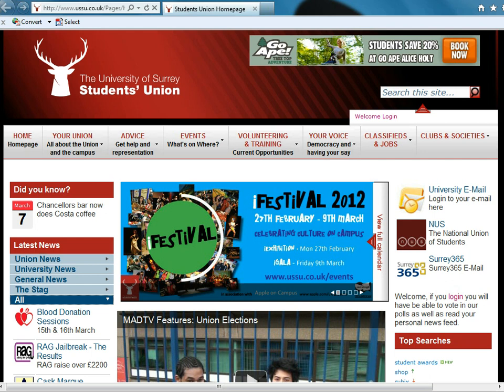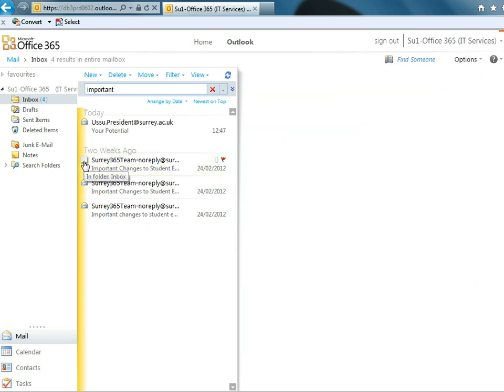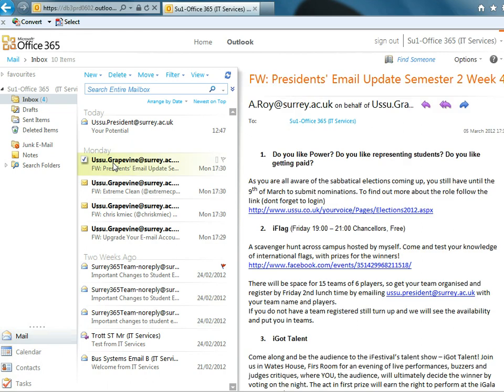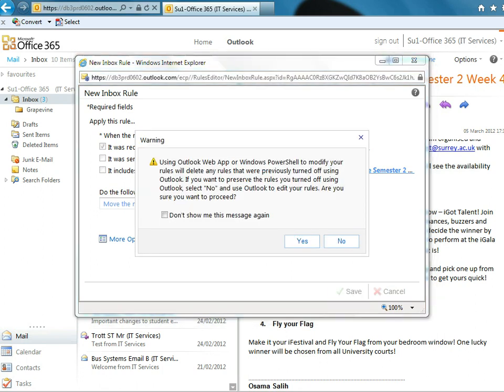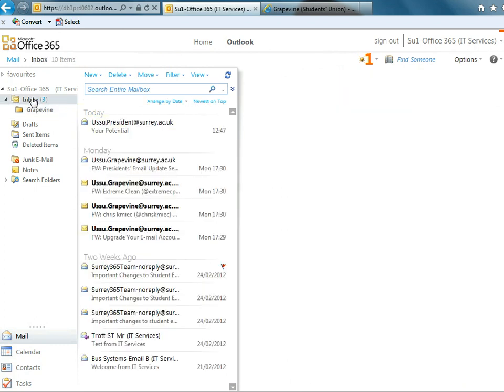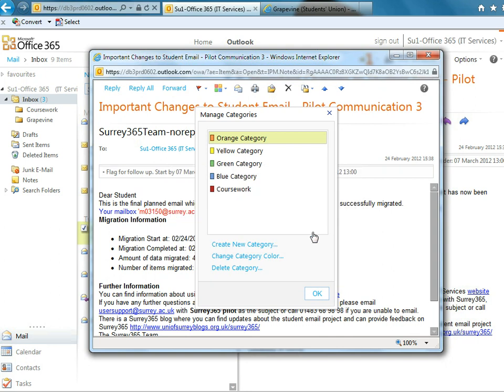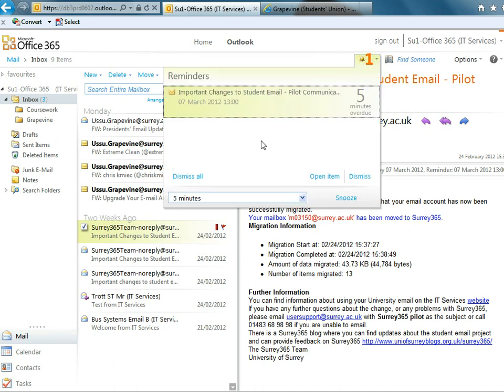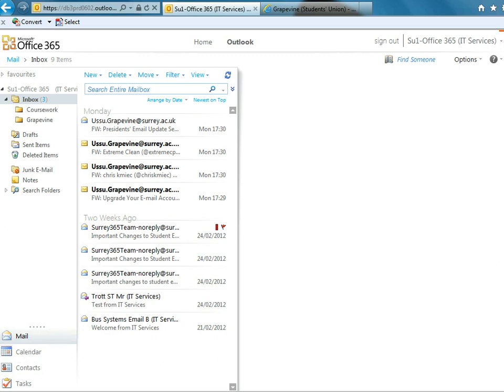Organising your Surrey365 inbox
Tips and tricks for keeping your inbox (and your e-mail life) organised on Surrey365. With so much e-mail space your inbox will get pretty full, so you'll need to be on top of things. This covers search, flags, catagories, folders and rules